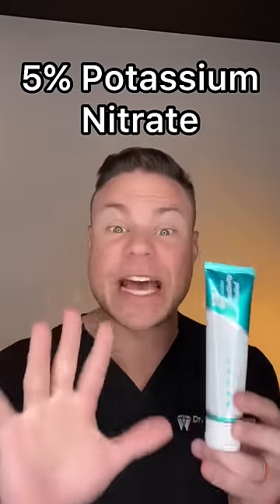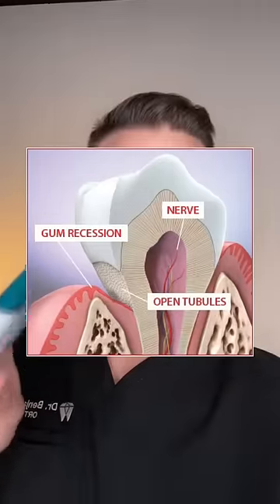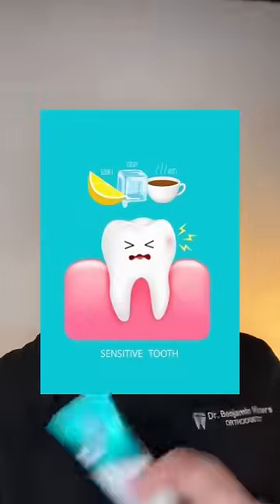If You Have Sensitive Teeth You NEED This!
Got sensitive teeth? 😱 Opalescence™ Sensitivity Relief Whitening Toothpaste saves the day, and is safe to use every day!